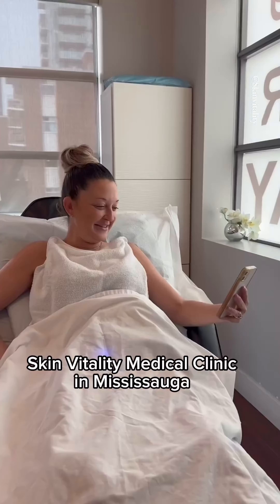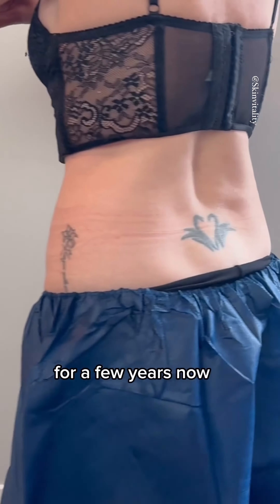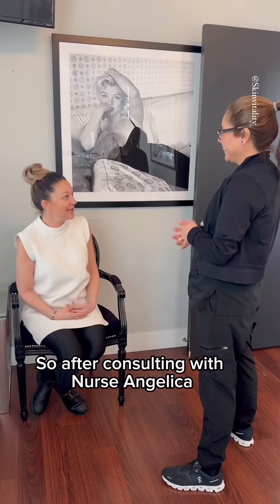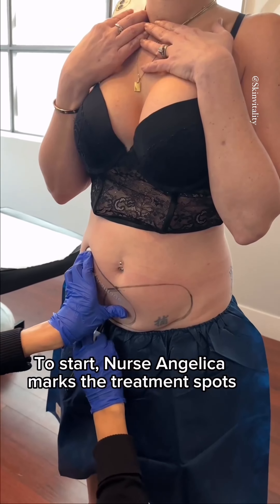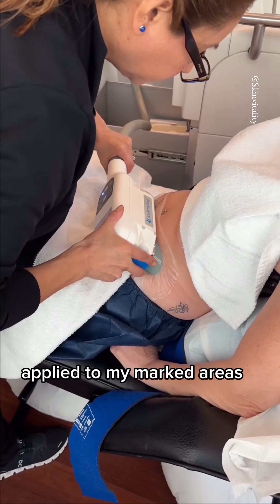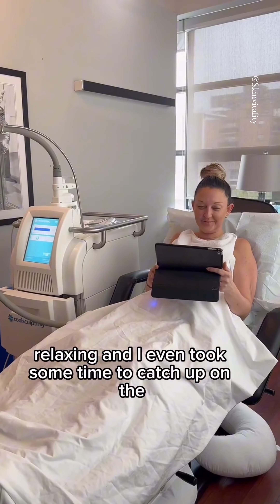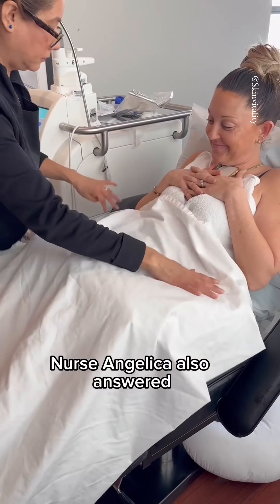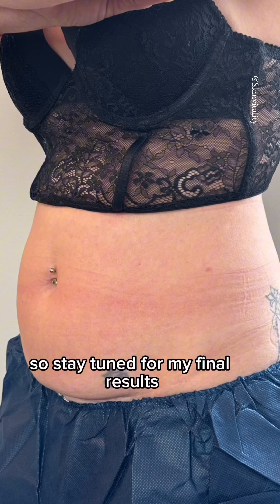Get CoolSculpting with Me! - CoolSculpting Abdomen Real Patient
Is CoolSculpting worth it?

The answer is... YES! Stubborn fat is the last to go, and unfortunately, you can’t spot reduce it with exercise. No matter how healthy your lifestyle or how many crunches you do, lumps and bulges will always find a way to form.

CoolSculpting is the ultimate solution. It can help you lose belly fat, lose face fat, lose arm fat, lose thigh fat, and more in as little as one treatment.

- No needles, no knives: non-surgical fat treatment
- No downtime so you can get back to your life right after treatment
- Treats unwanted fat but does not harm the surrounding tissue

skinvitality.ca/cosmetic-procedures/coolsculpting/

Skin Vitality Medical Clinic - 351 Eglington Ave W Toronto, ON M5N 1A3